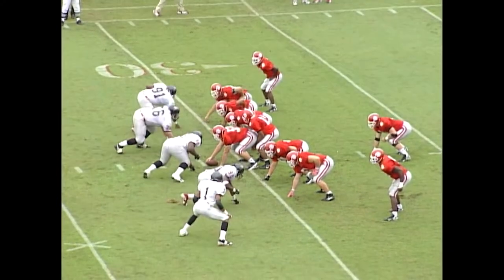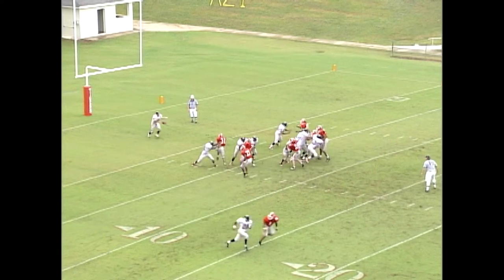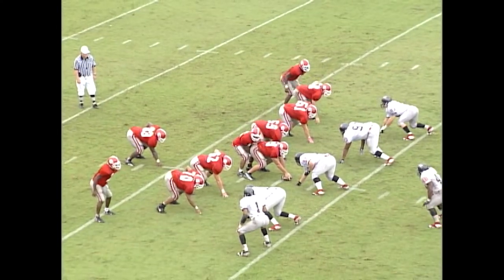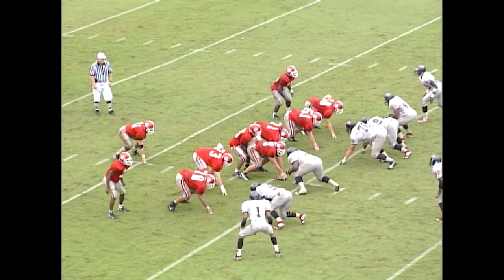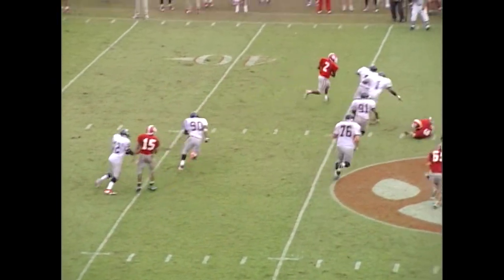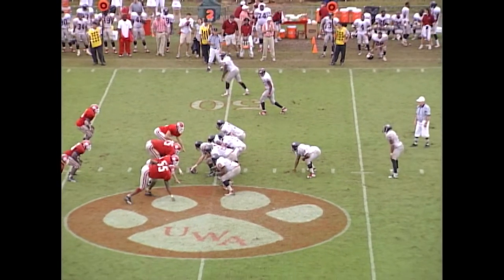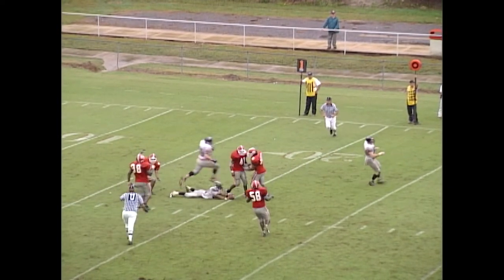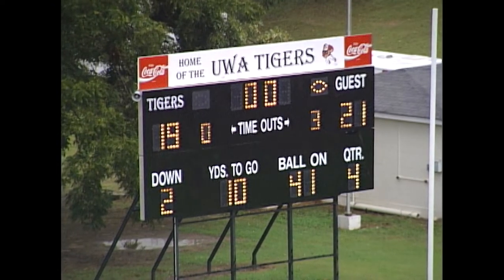Blazer Football vs. West Alabama, October 9, 1999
Valdosta State University Blazers vs. University of West Alabama Tigers, football game, October 9, 1999. Livingston, Alabama. United States.

Digitized from Umatic tape(s) FB1022. Valdosta State University Archives and Special Collections: Video Collection, 2021.

UUID:  0744C1D5-2664-E4BF-44E0-DFC8176EB3FB